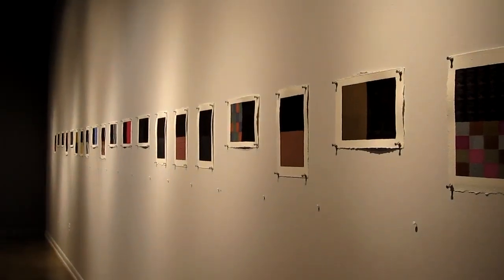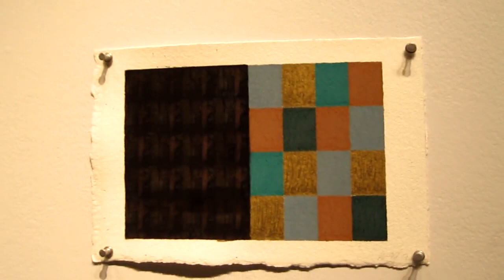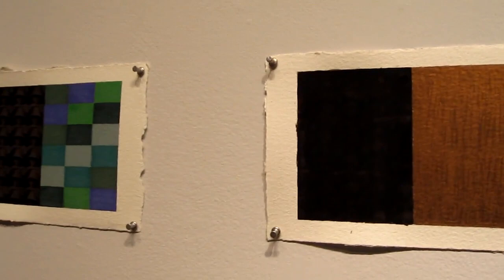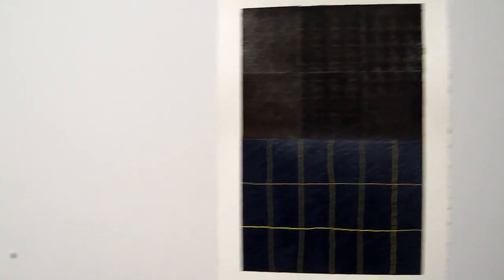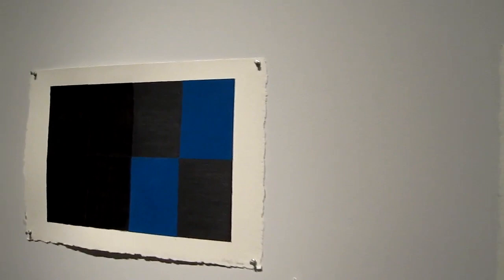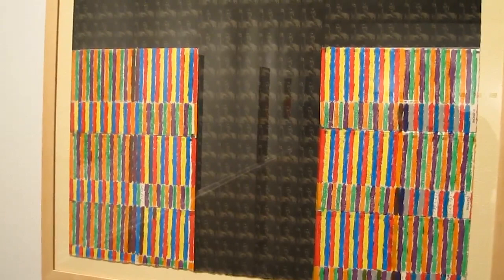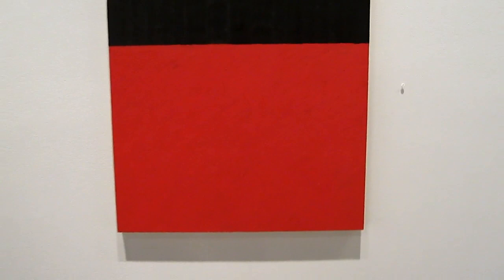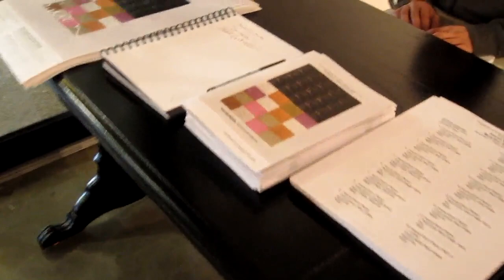HOUSE:WORKS by MACARTHUR BINION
MACARTHUR BINION PAINTINGS AT THE CENTER GALLERIES OF CCS